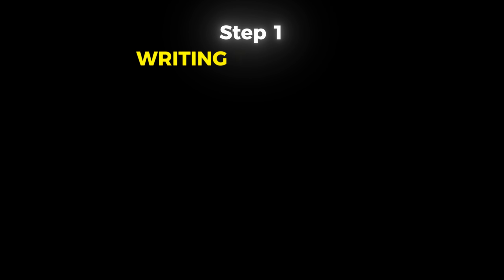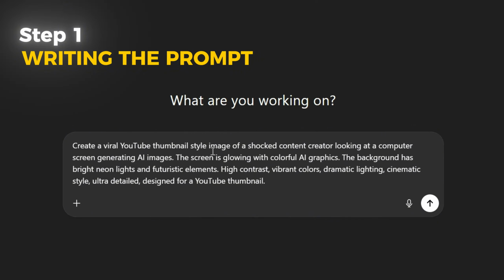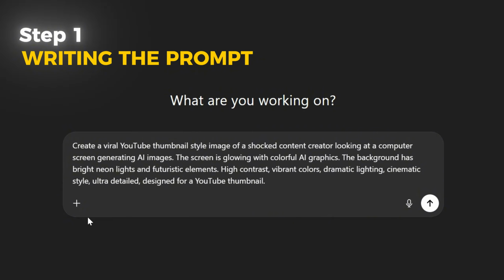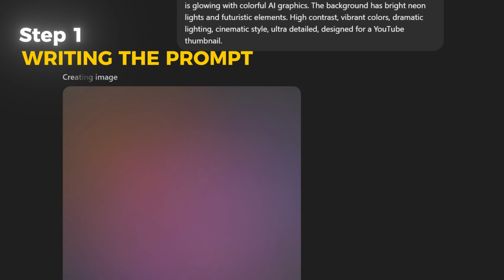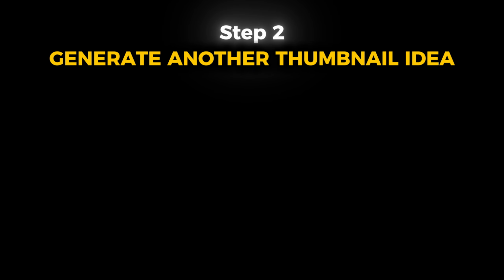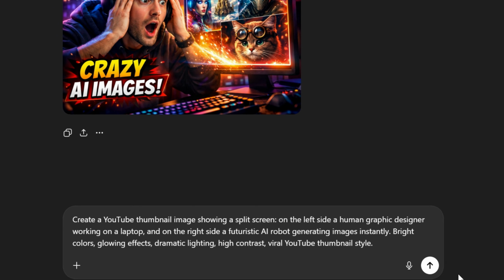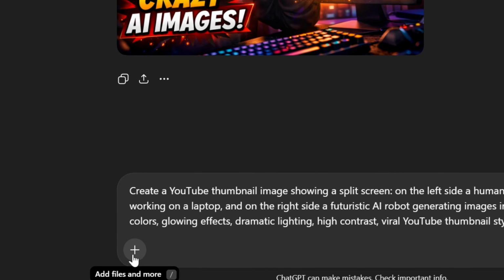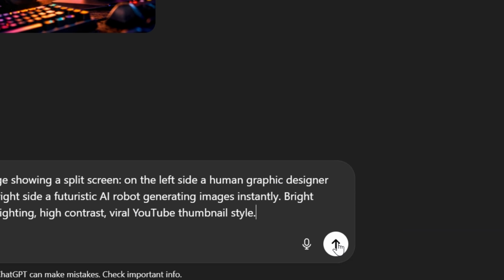This AI Can Create YouTube Thumbnails in Seconds | ChatGPT Tutorial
In this video, I’m going to show you how to generate YouTube thumbnail images using AI in just a few seconds. If you’re a content creator and you want eye-catching thumbnails without spending hours designing, this method can really help.

We’ll be using the image generator inside ChatGPT to create unique thumbnail images just by typing a prompt. I’ll walk you through the exact steps I used so you can try it yourself.

You’ll also see a few examples of AI-generated thumbnails and how they can be used for your own YouTube videos. After generating the image, you can easily customize it further using tools like Canva to add text, arrows, or other design elements.

If you're a beginner and curious about using AI for content creation, this tutorial will give you a quick and simple starting point.

Other Images: Designed by Freepik